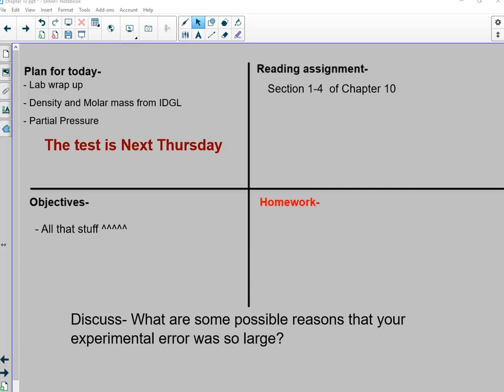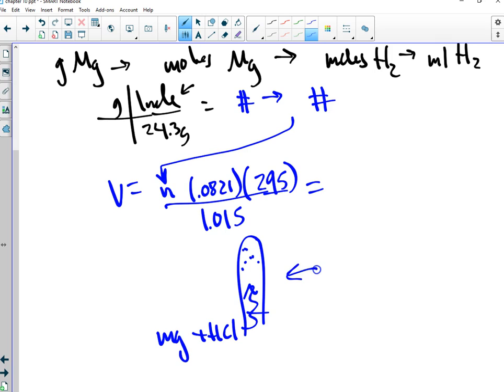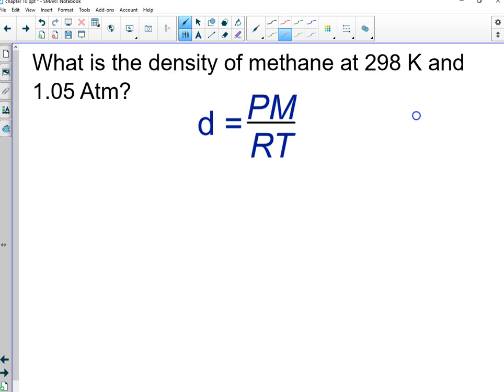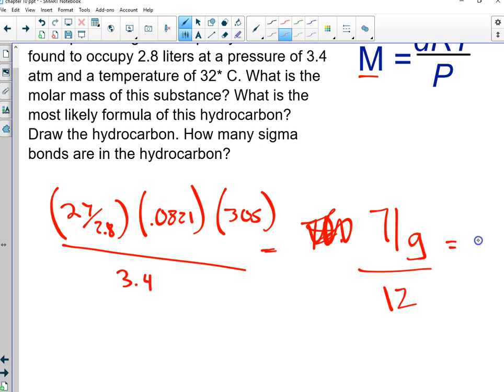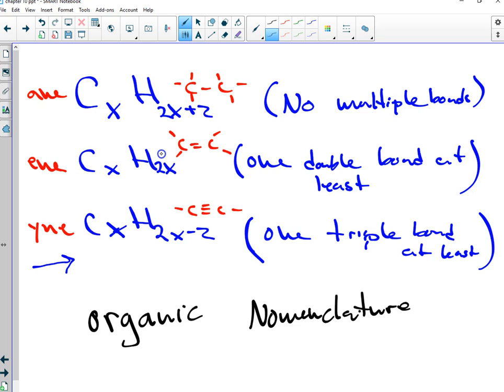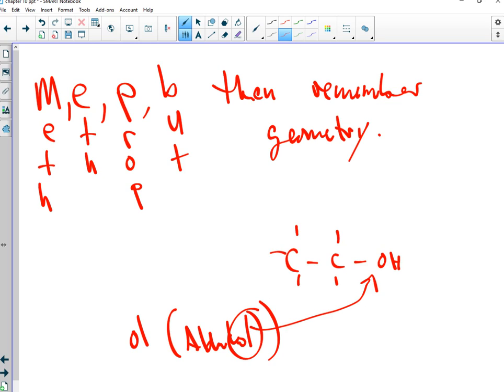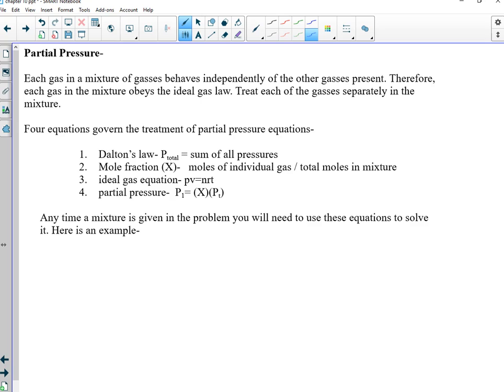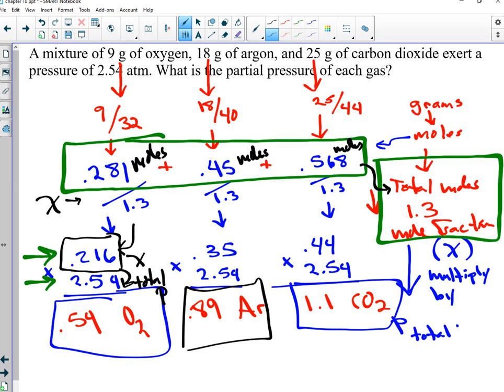AP Ch 10 Lab wrap up density and Partial Pressure